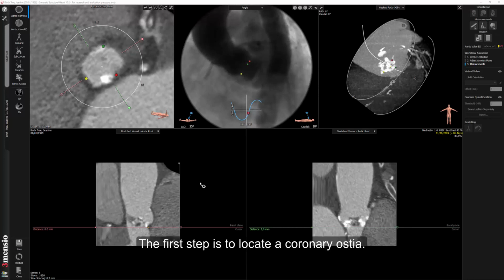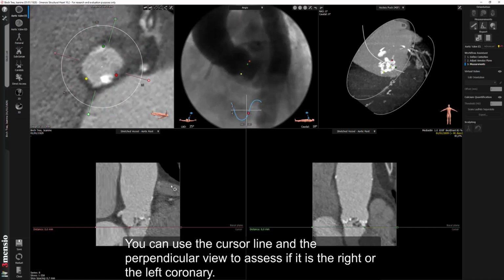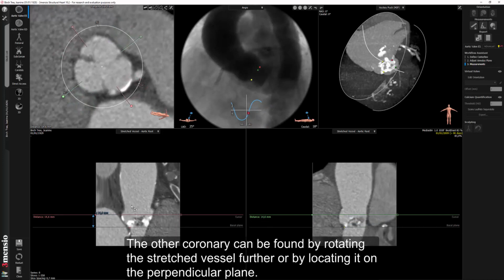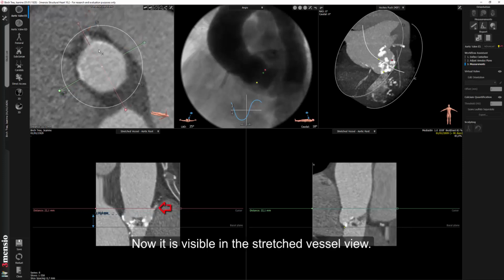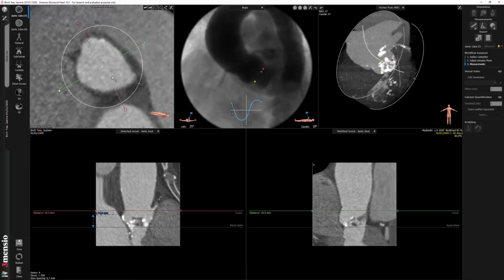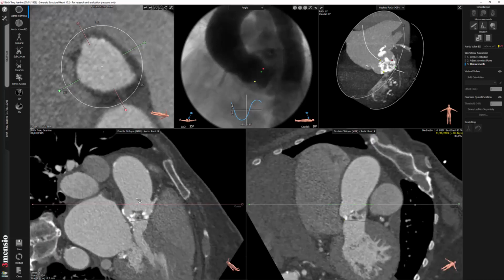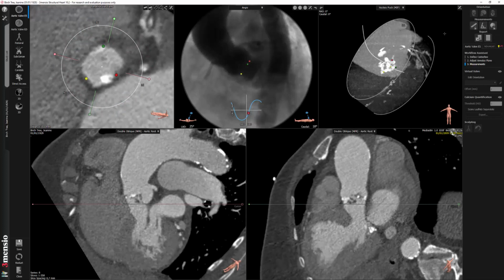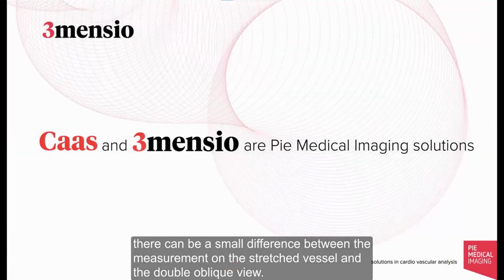7 Coronary heights 3Mensio Tutorial Video for TAVR Aortic Valve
3Mensio Tutorial Video for TAVR Aortic Valve